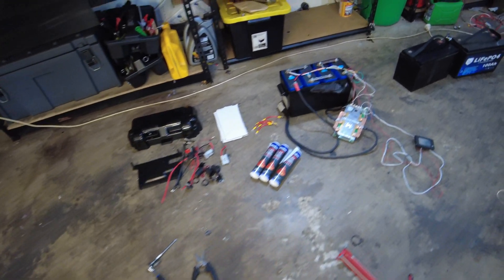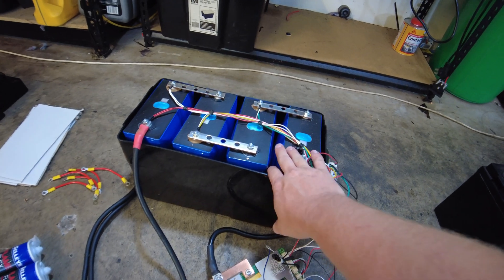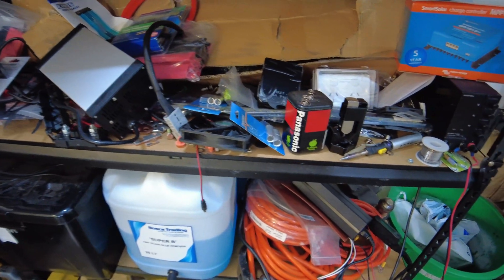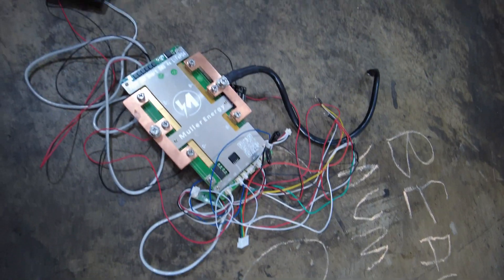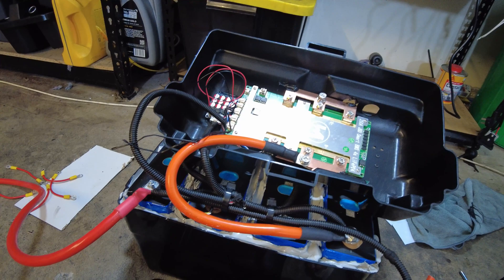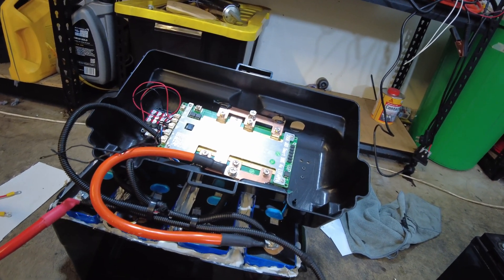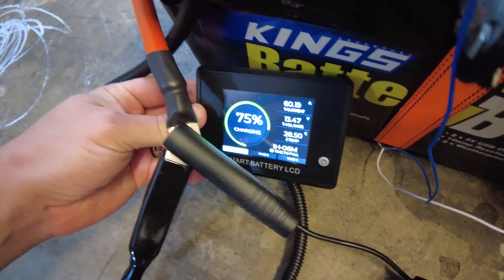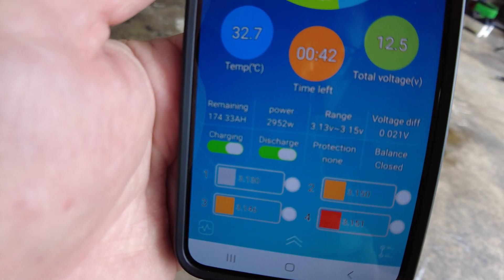Battery build SWOLLEN LIFEPO4 CELLS!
Let me know what else i should add to this new system im building in the garage!